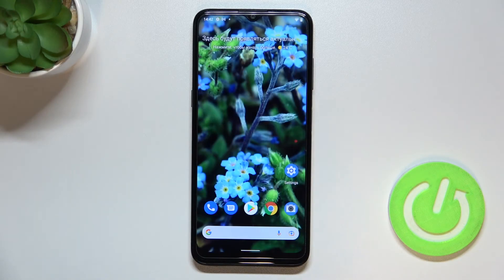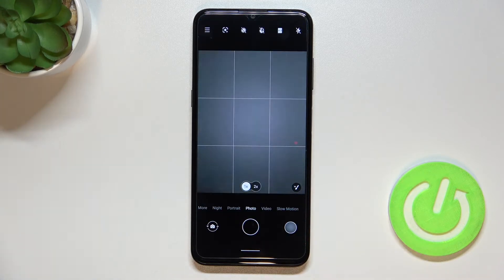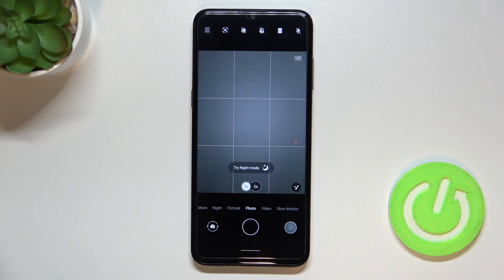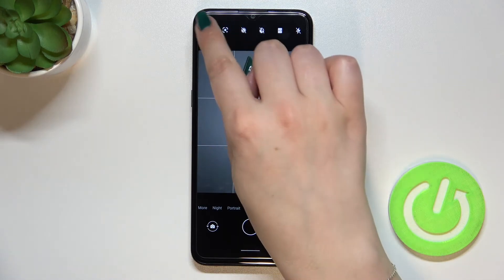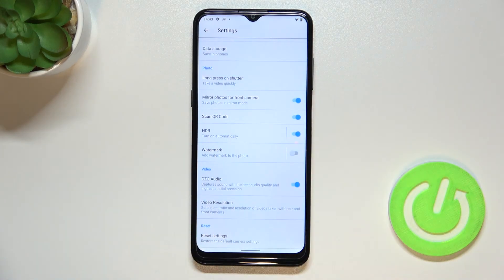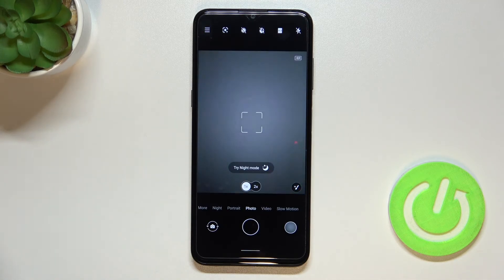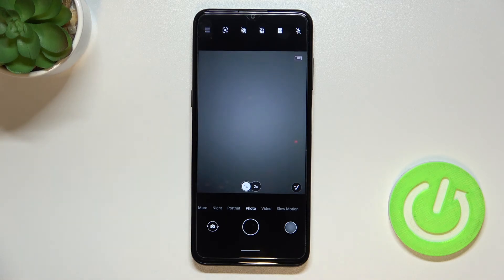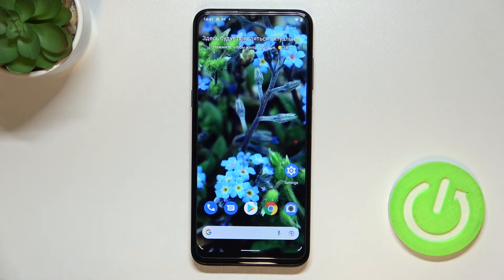How to Reset Camera Settings on Nokia G11 – Restore Camera Settings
Check more info about Nokia G11:
Hi there! If you want to reset the camera settings on your Nokia G11, but don't know how to do it correctly, then our Specialist will show you in this video tutorial. After watching this video tutorial, you will be able to reset the camera settings of your Nokia G11 whenever you want. So, open our video tutorial and follow the steps of our Specialist, to successfully reset network settings on your Nokia G11. So, let’s get started!

How to Change Camera Settings on Nokia G11?
How to Manage Camera Settings on Nokia G11?
How to Restore Camera Settings on Nokia G11?